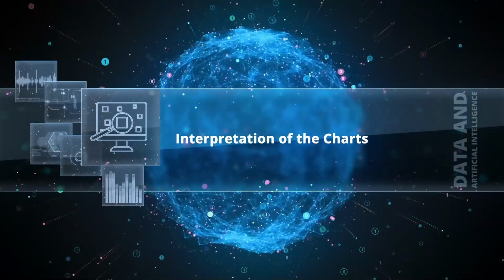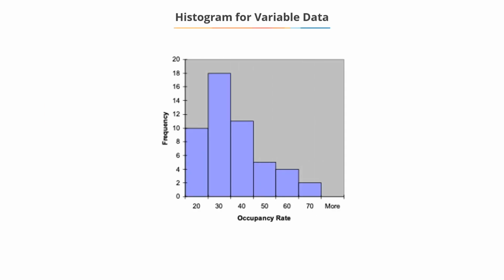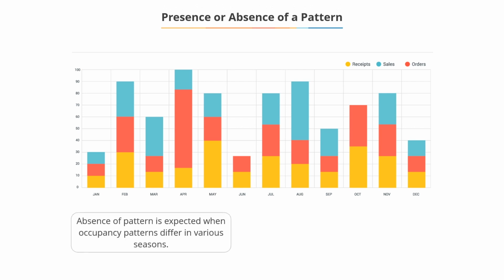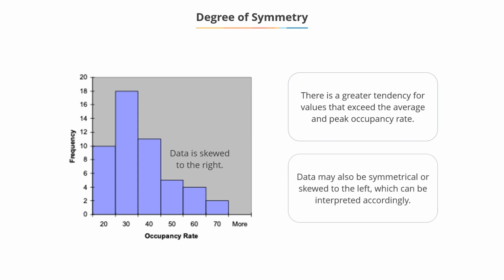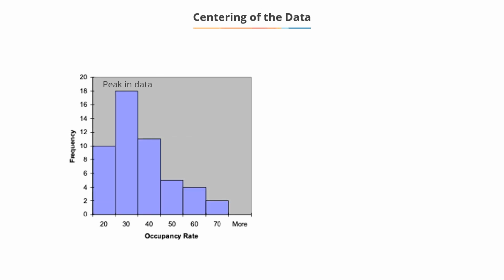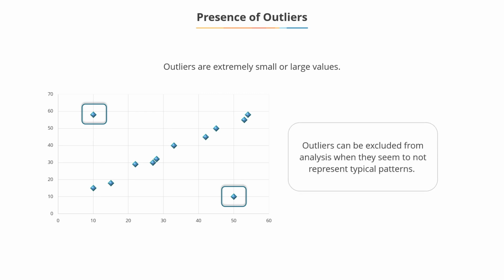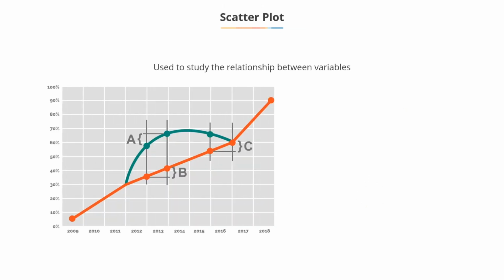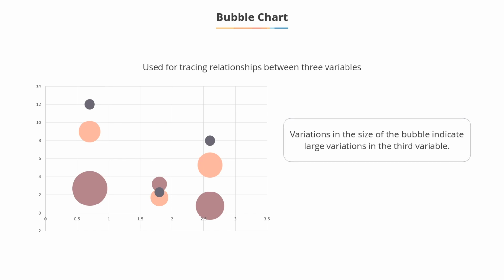4.05 Interpretation of the Charts